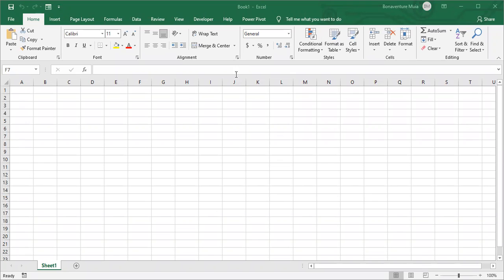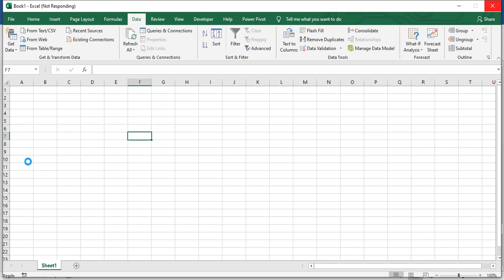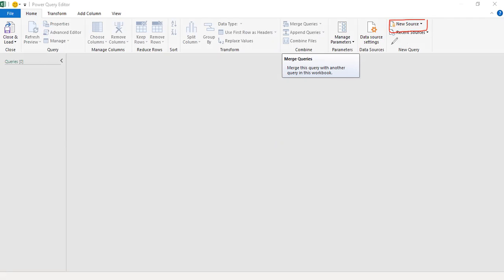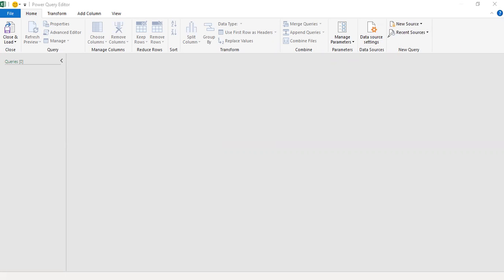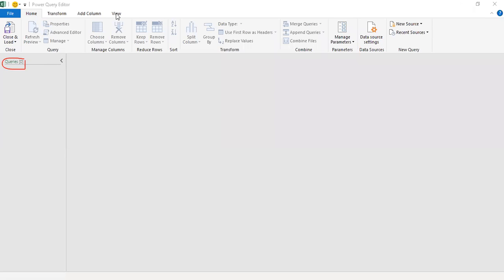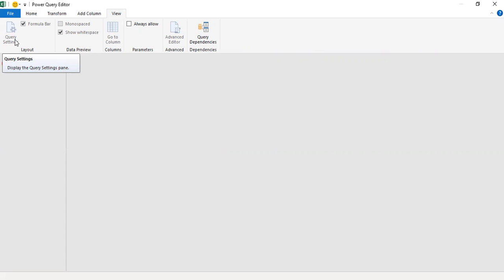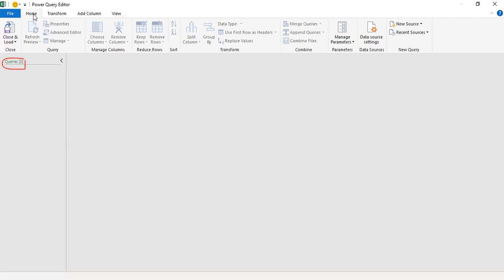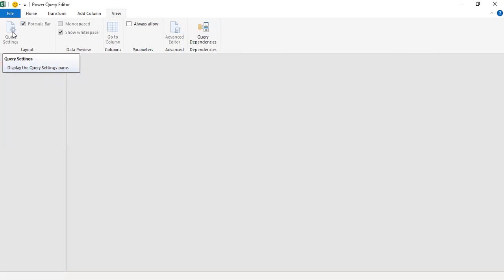POWER QUERY IN EXCEL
Power Query is a tool in Microsoft Excel that simplifies the process of importing data from different source files and sorting them into an Excel sheet in the most convenient and usable format. Power Query is a user-friendly business intelligence tool that does not require the user to learn any specific code